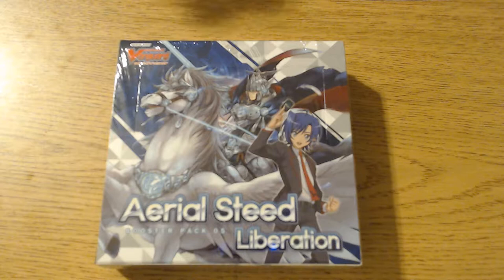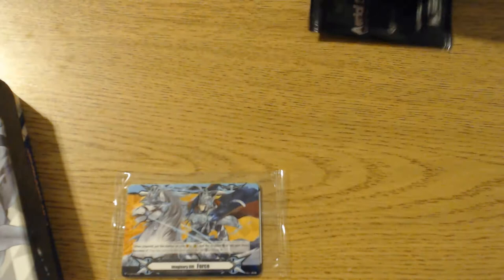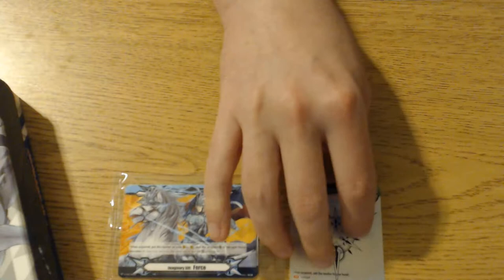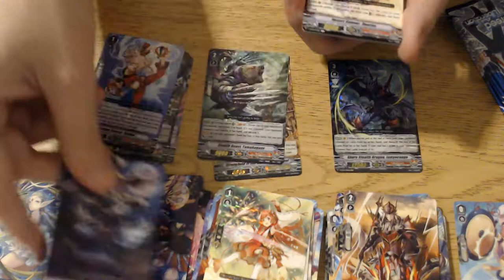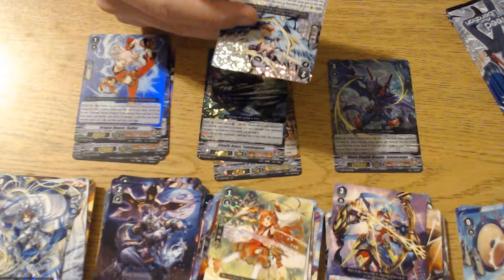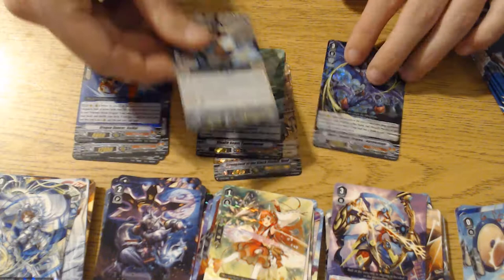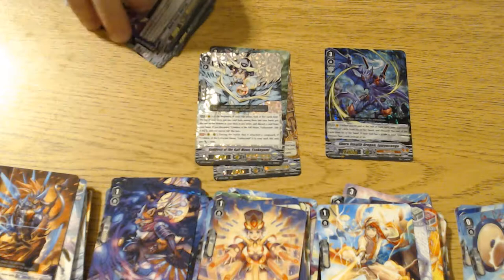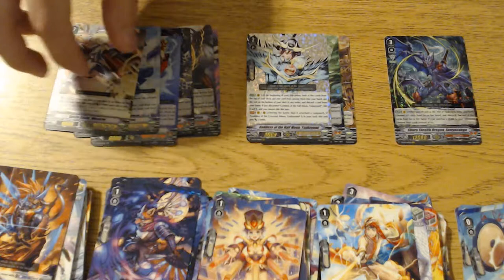Cardfight Vanguard Standard: Aerial Steed Liberation Box Opening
We've got a Vanguard opening today. In this video Cole cracks open a box of the newest main booster; Aerial Steed Liberation.